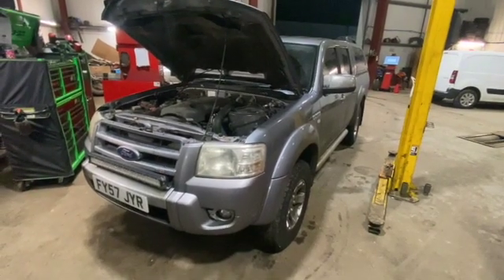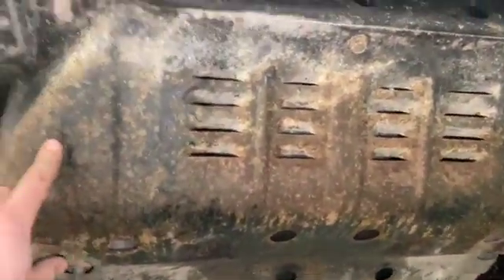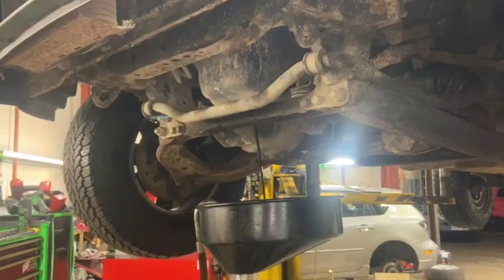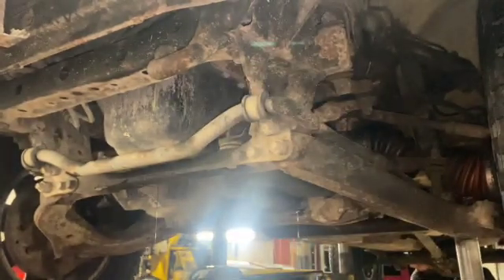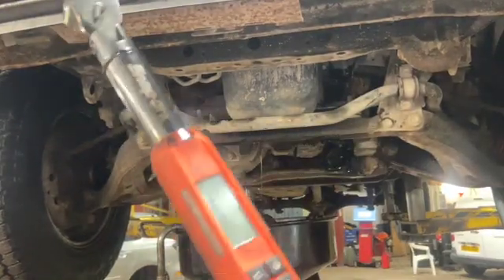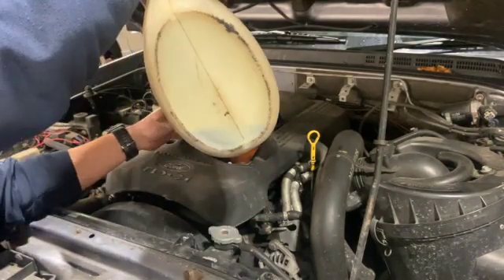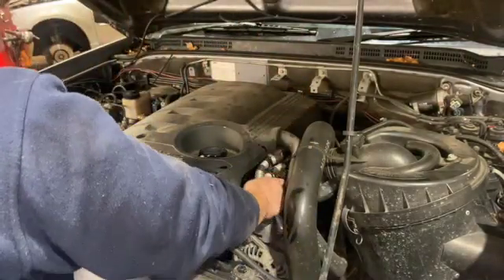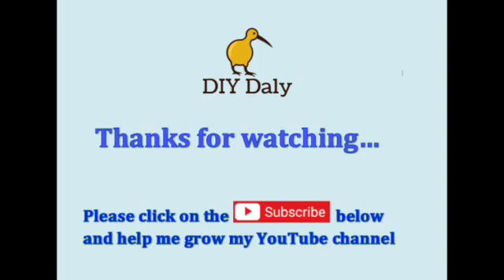How to carry out oil & filter change Ford Ranger 2.5 TDCI (Mazda B2500)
Step by step guide on how to change the engine oil and filter on a 2.5 TDCI Ford Ranger. Same as the Mazda B2500

Parts Required:

Oil filter
Oil filter
4L Engine Oil
4L Engine Oil

Tools / equipment :

Dewalt 3/8 Impact gun
Brake Cleaner
Brake cleaner sprayer
Funnel set
Oil Jug
Digital Torque wrench 3/8"
Torque wrench

Engine Oil Capacity - 7 Ltr 5W30 Fully synthetic oil

Torque settings :
Sump plug = 30-40 NM